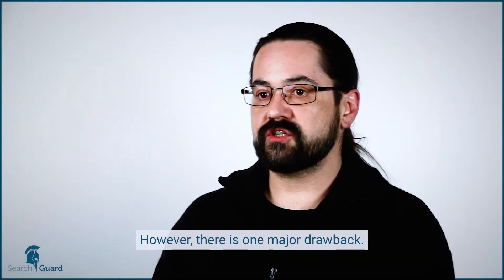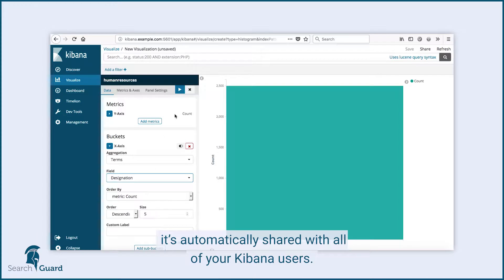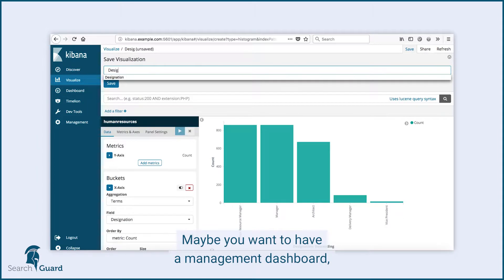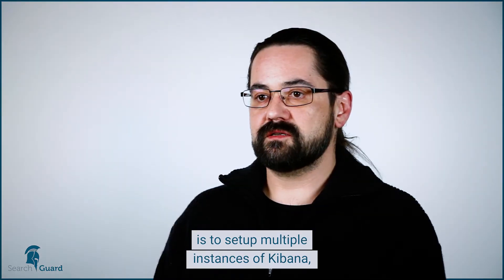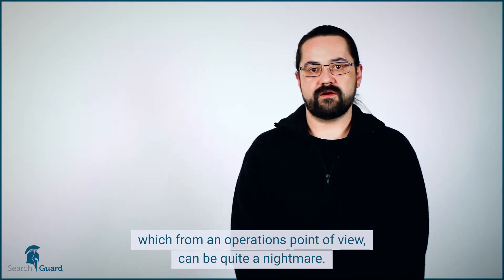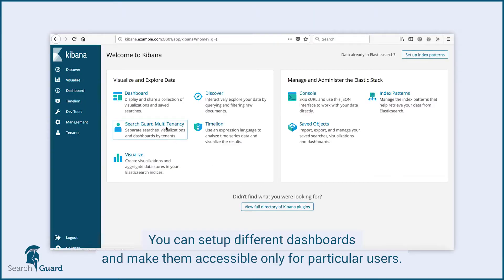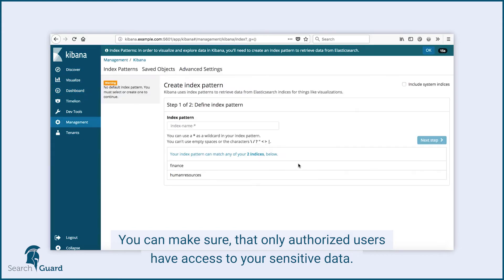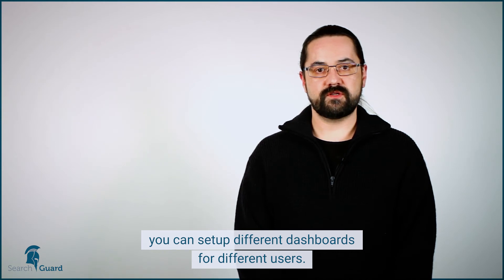Search Guard - Kibana Multitenancy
Tired of Kibana users being able to see all your dashboards and visualizations?

Search Guard multitenancy allow you to set up different spaces in Kibana which are only accessible for certain roles.

So, if you want to separate dashboards by department or role, Search Guard multitenancy is your solution.